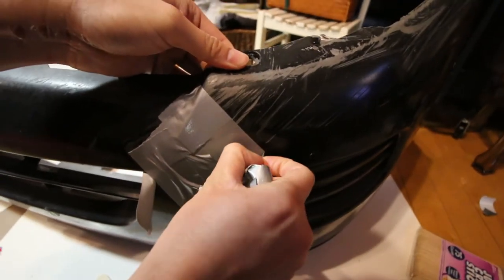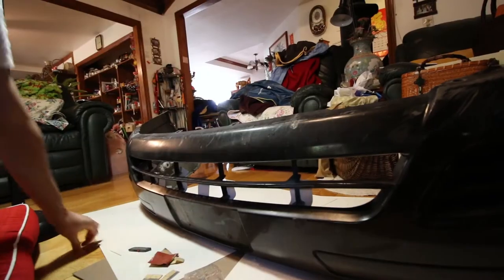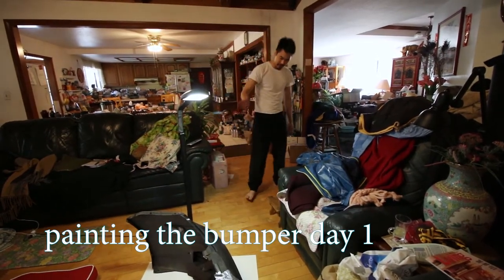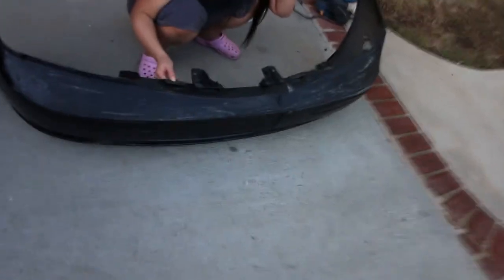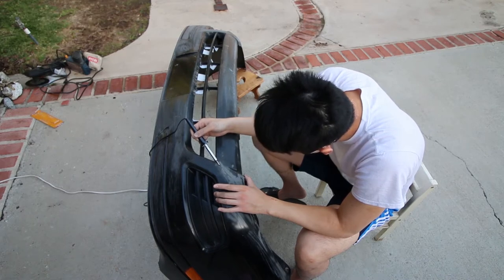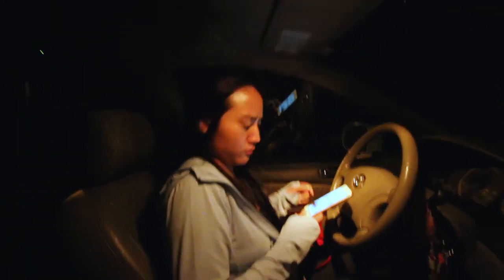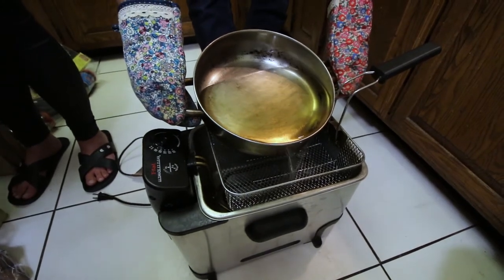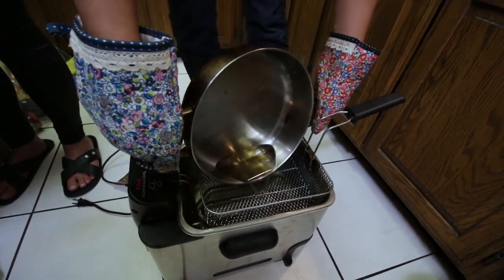Sanding and Chicken Wings | Once Upon A Year Ago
To no one's surprise, we continue fixing up our front bumper. We also make some fried chicken wings with B's brother and friend!
We are Bryant, Stella, Oswald, and Popcorn.